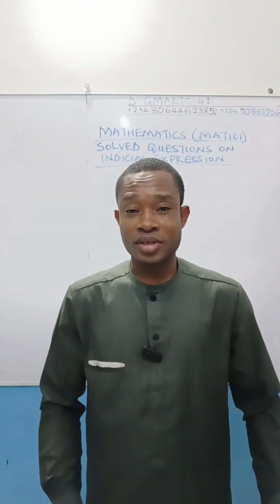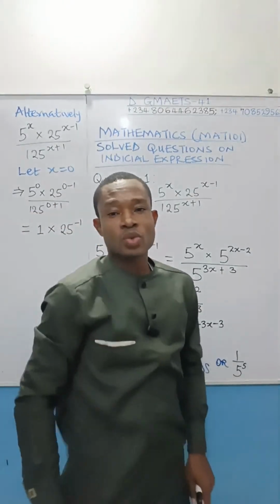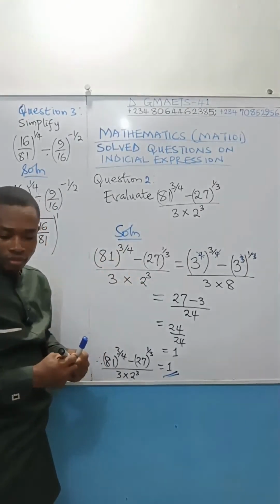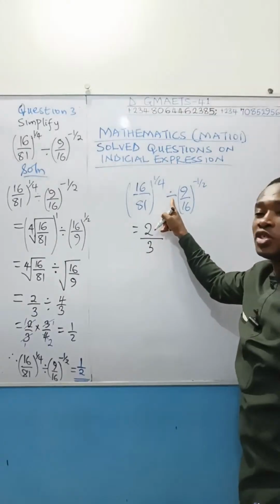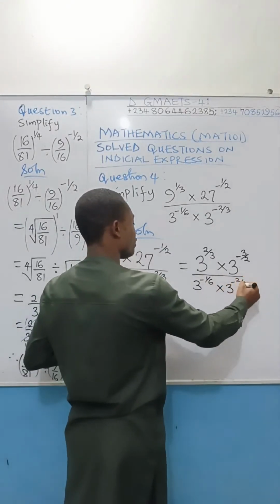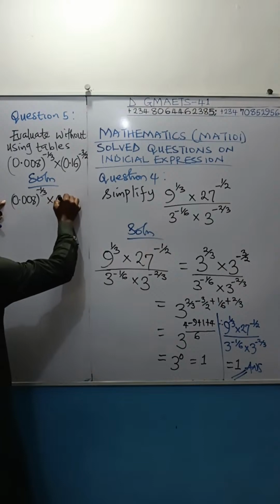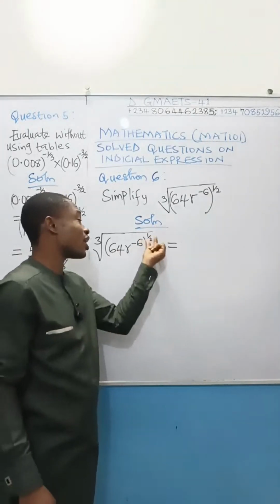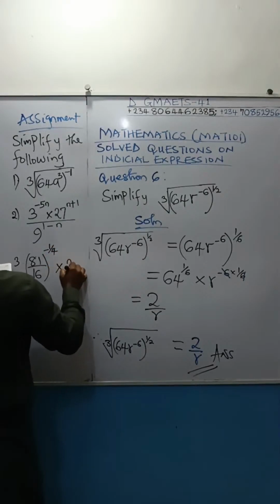GMAETS —41 is live! SOLVED QUESTIONS ON INDICES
This lecture video contains only solved questions on indicial expression. You will learn how how to navigate through different types of questions on expressions on indices.

At the end of this lesson, students should be able to:

1. Solve different types of questions on indicial expression